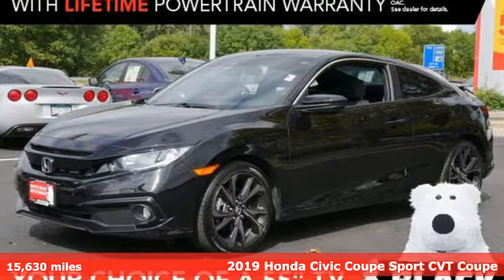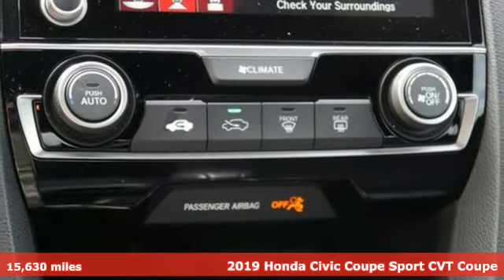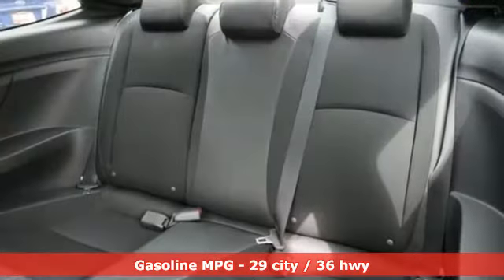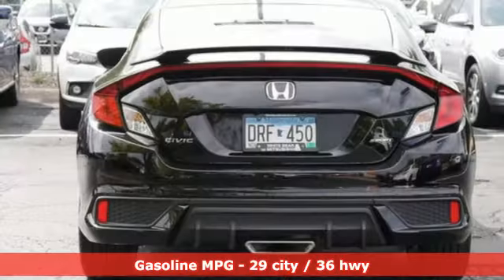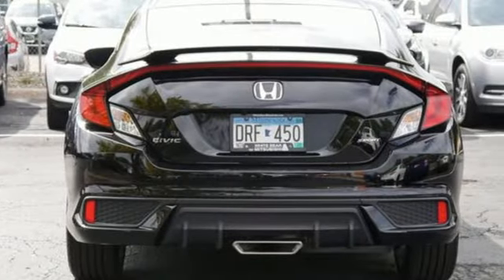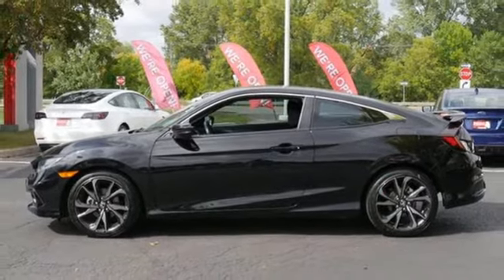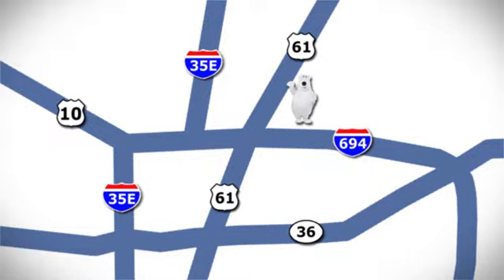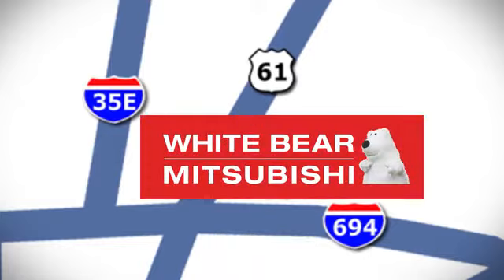Certified 2019 Honda Civic Coupe Saint Paul White-Bear-Lake, MN W96459T - SOLD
Year: 2019
Make: Honda
Model: Civic Coupe
Trim: Sport
Engine: 4 Cylinder Engine
Transmission: CVT Transmission
Color: Crystal Black Pearl
Interior: Black
Mileage: 15630
Stock #: W96459T
VIN: 2HGFC4B82KH309979
Sharp and clean describes this like new Honda Civic Coupe. One owner, accident and damage free CARFAX report. Lifetime warranty on the engine, transmission, and drive system. Black on black on black!

Address:
3400 Highway 61 North